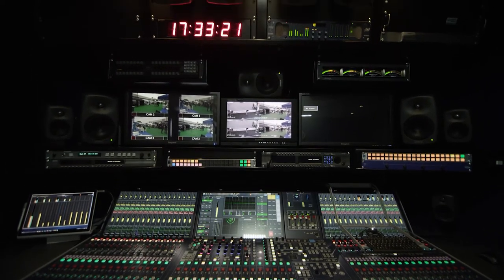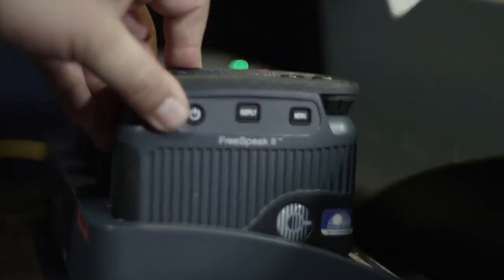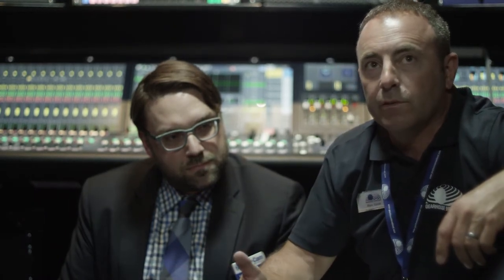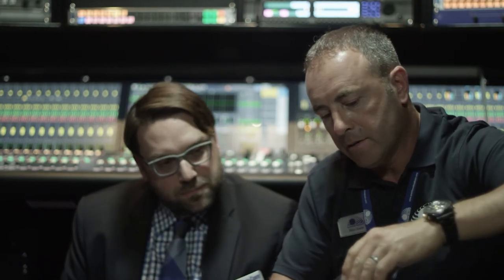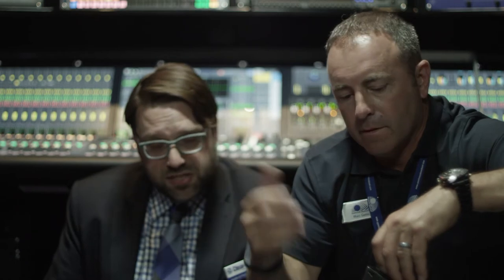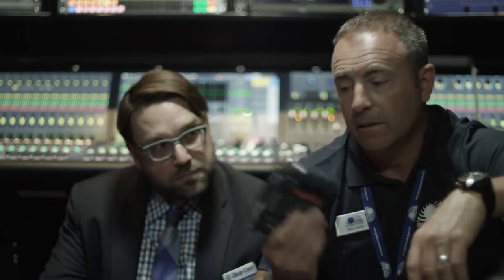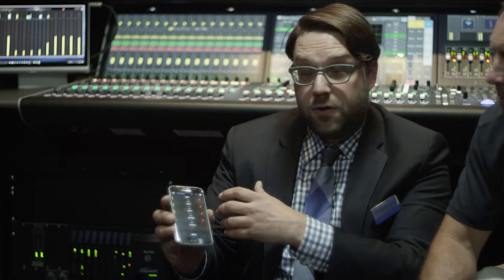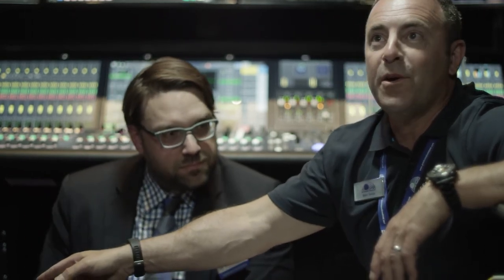Clear-Com's wireless solution on Gearhouse's 4k Mobile Unit Columbus @NAB Show 2017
Gearhouse Broadcast USA's Marc Genin discusses the delights of working with wireless comms solutions with Clear-Com's Kari Eythorsson.

Suitable for any environment Gearhouse has used them in extreme temperatures, ranging from minus 24 to plus 110 degrees fahrenheit, record then save and repeat commands at the touch of a button, remote log in via mobile phone, lost and found finder. the flexibility and reliability are paramouont to Columbus' crew.